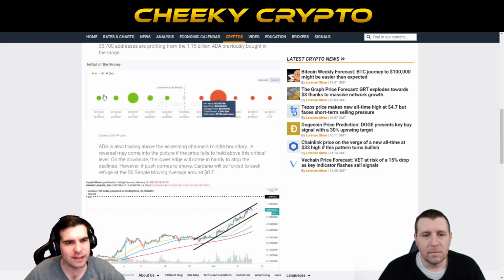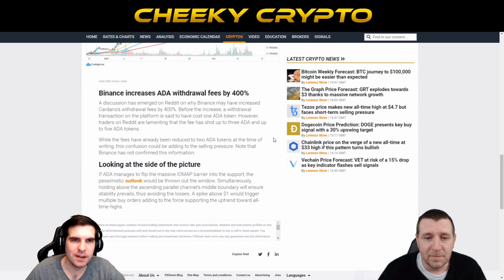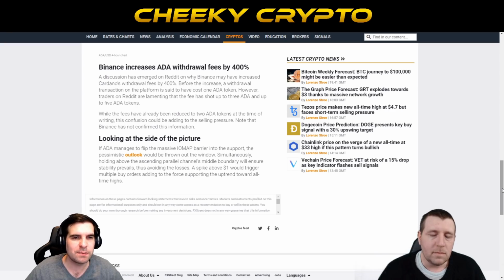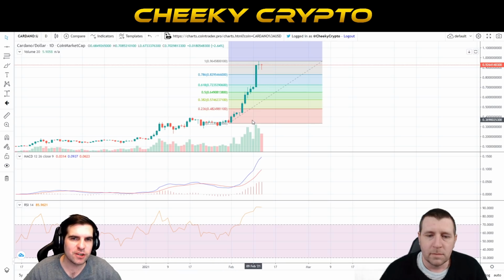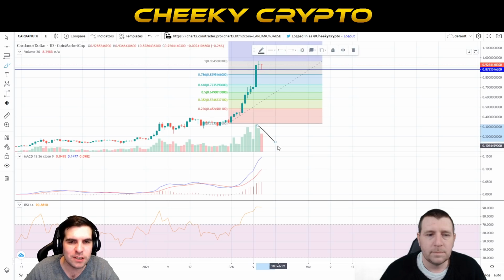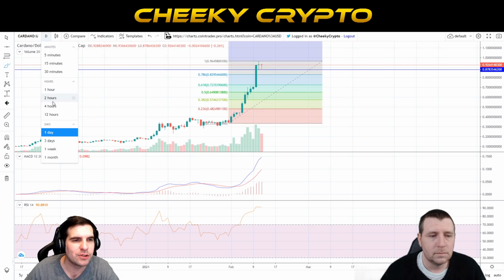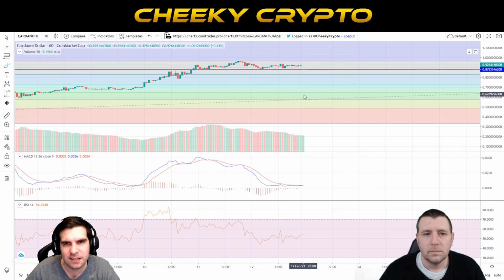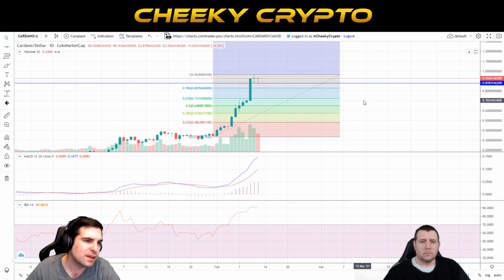Cardano ADA Video